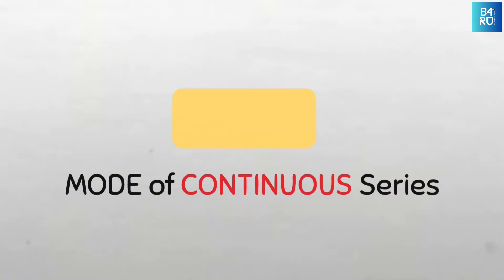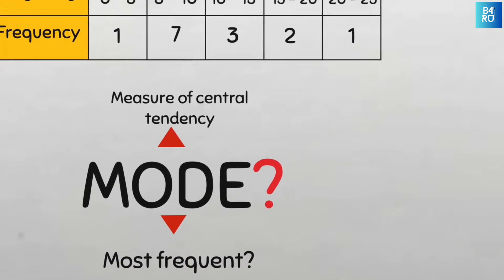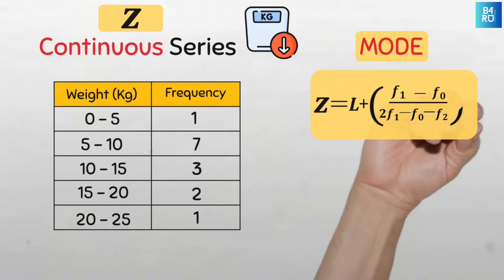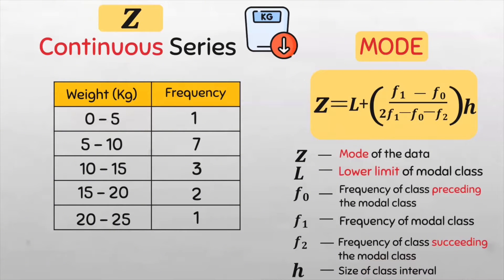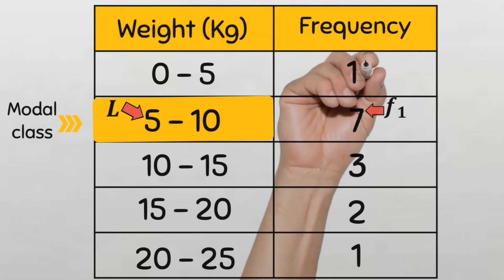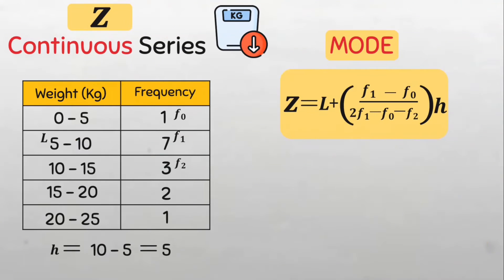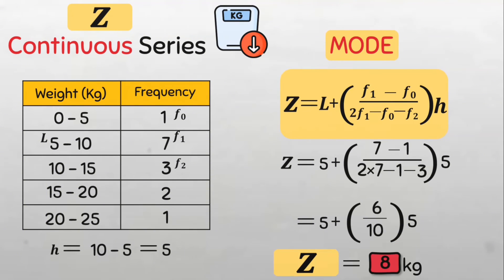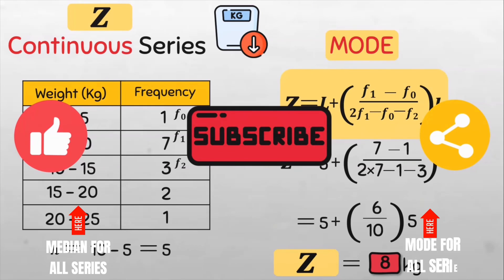How to calculate the Mode for Continuous series data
The mode is a measure of central tendency that indicates the most frequent value of the dataset. In this video, I explain how to quickly compute the mode of Discrete series data using a real-life scenario.